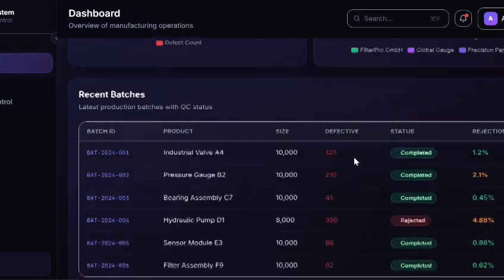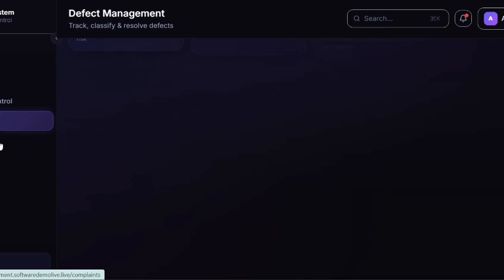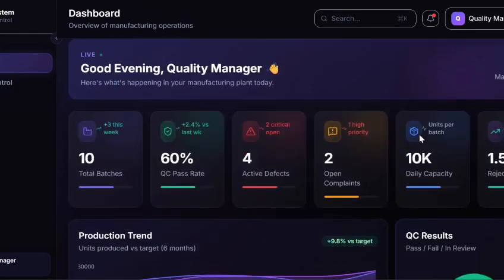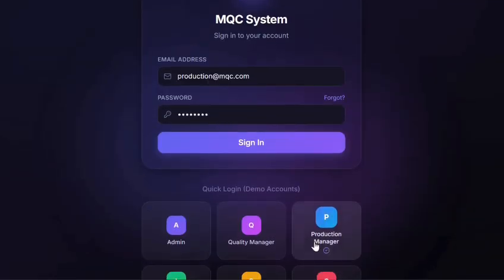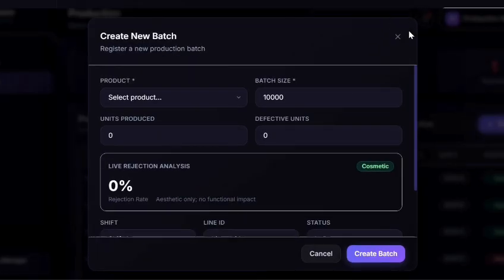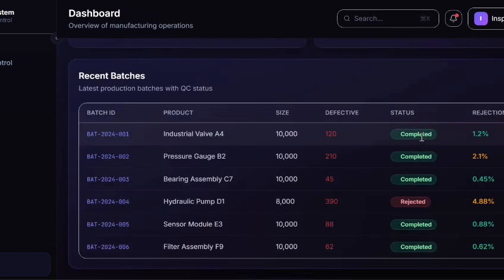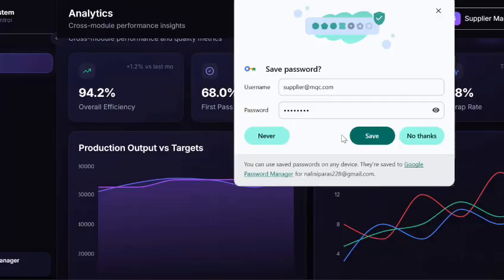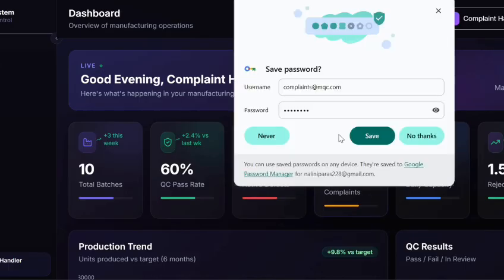Quality management software quality control system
Improve product quality and business efficiency with our advanced Quality Management Software and Quality Control System. Easily manage inspections, audits, compliance, documents, defects, reports, workflows, and quality assurance processes in one smart platform. Perfect for manufacturing companies, factories, industries, warehouses, and production businesses.